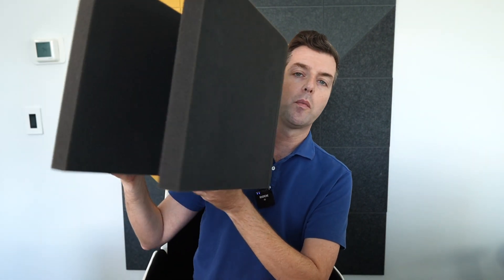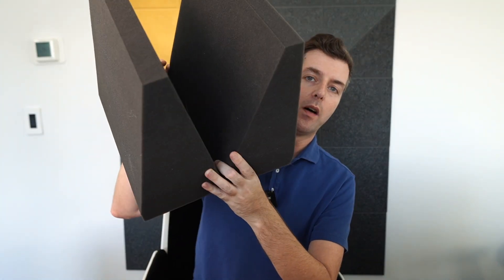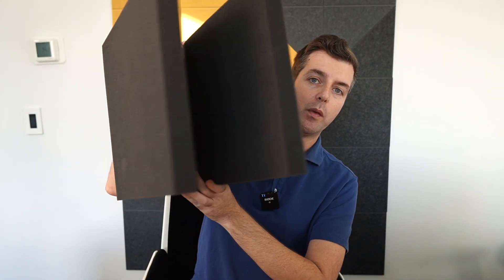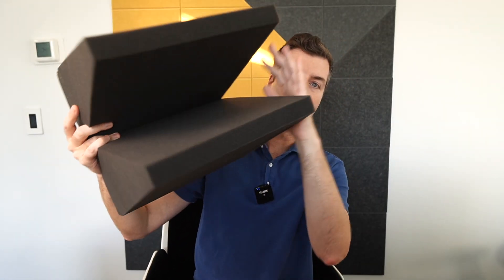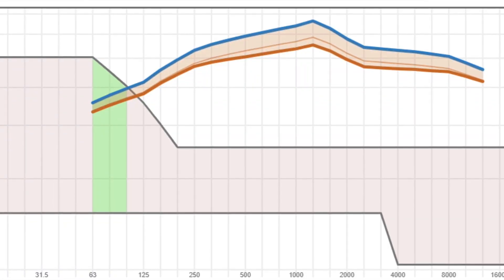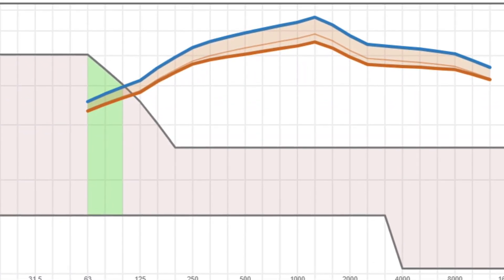RT60 Absorption Experiment - Results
We proudly carry Perlisten, KEF, Q Acoustics, JVC and Sony projectors, Artnovion acoustic treatments, Trinnov, Denon, Marantz, Samsung and Sony TV's, Sonos.

In this video I do a quick experiment in which we measure the RT60 of my office, we input the results into a calculator.  We add a fixed amount of known absorption units to the room.  We model the improvement in the calculator.  We then measure the actual results and see how they line up.  As expected, the alignment is fairly good.